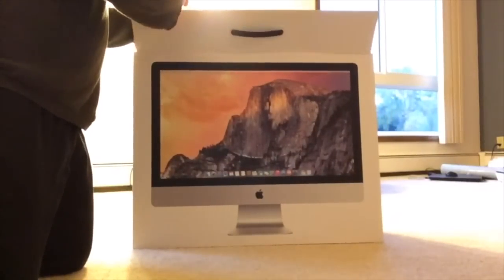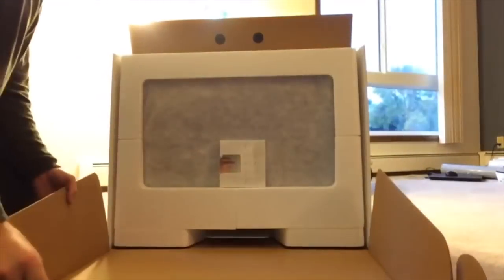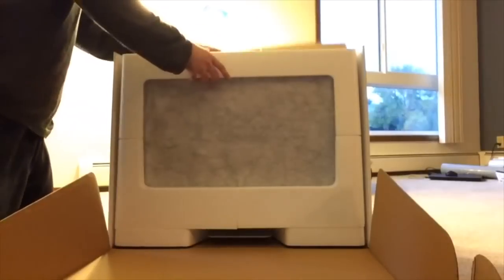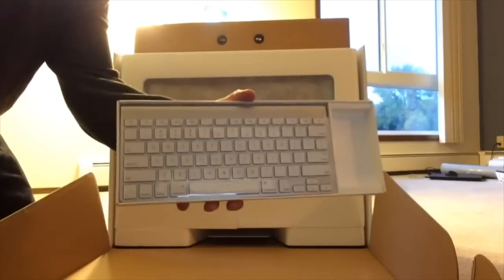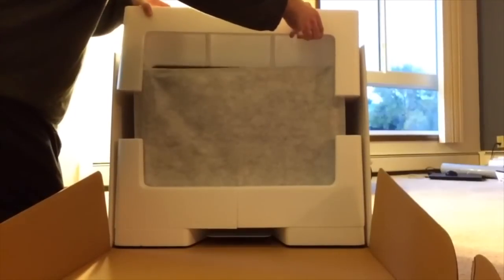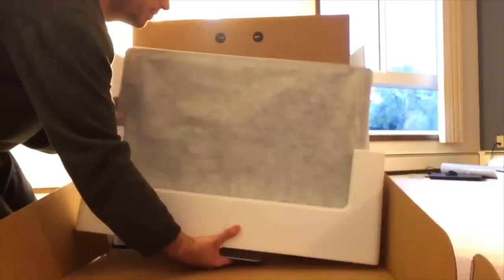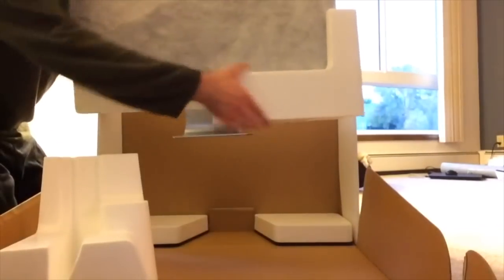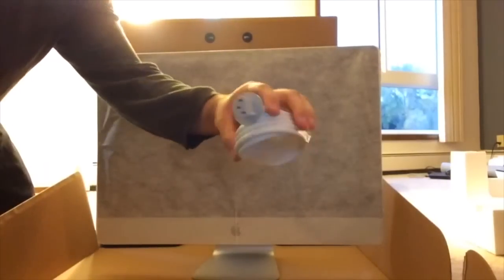27-INCH IMAC W RETINA 5K Display (Unboxing)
Watch me unbox the beautiful new Imac 27-inch w/ 5k retina display! Spoiler alert, it's BIG!